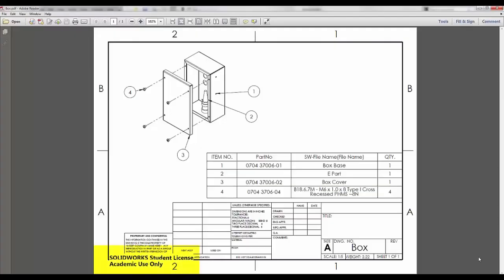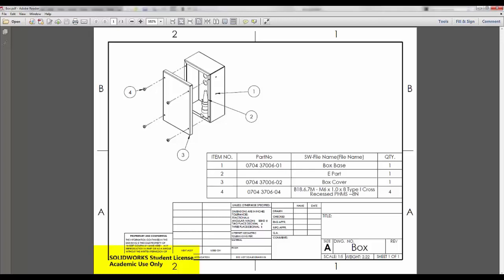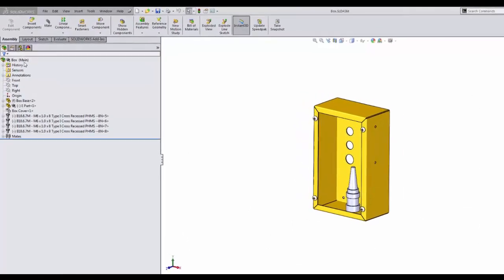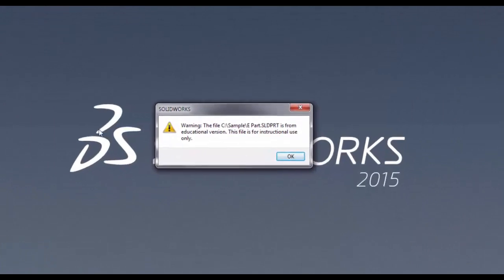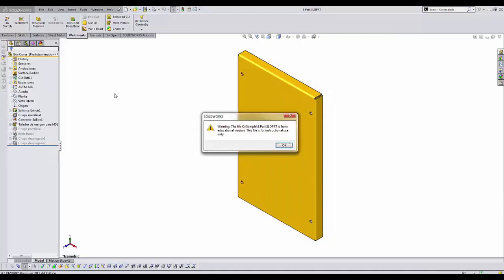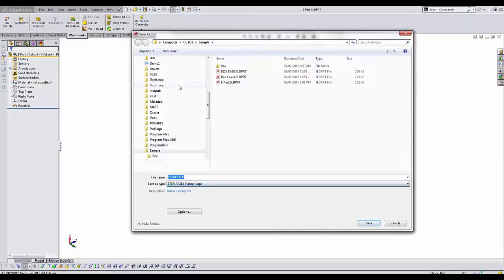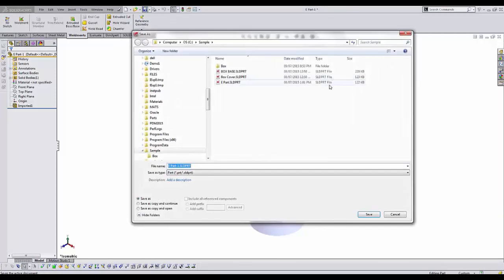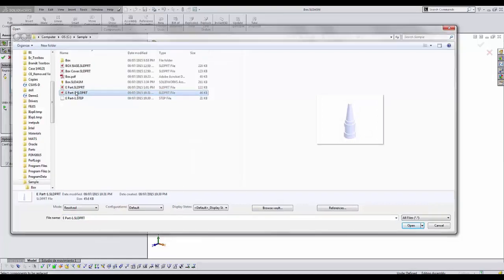SOLIDWORKS Tech Tip - Educational Watermark on SOLIDWORKS Drawings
The watermark 'SOLIDWORKS Educational License - Instructional Use Only' appears on a printed SOLIDWORKS drawing that references a file created using educational license, or using a template from an educational installation. In the design tree of  such 3D models, beside file name, we see the icon that looks like a graduation hat.